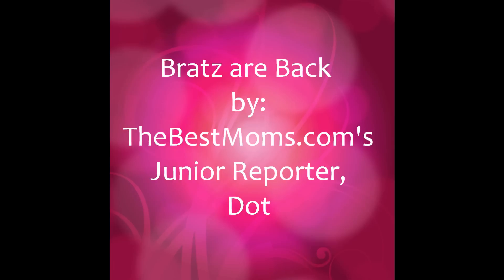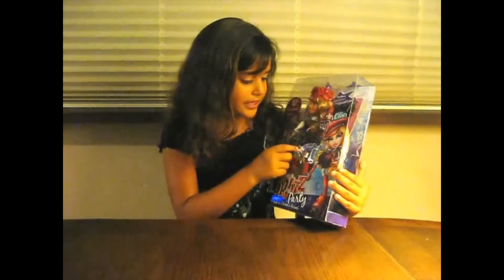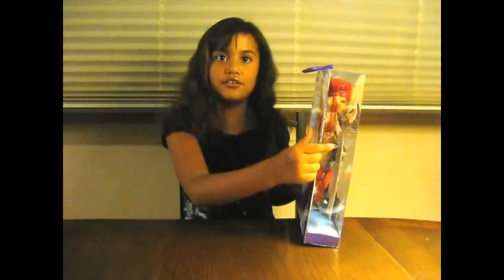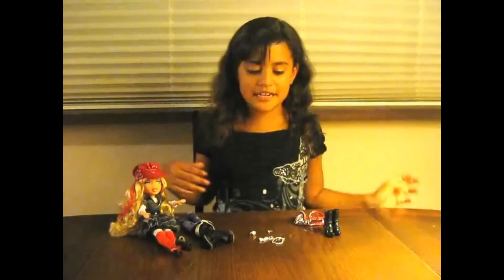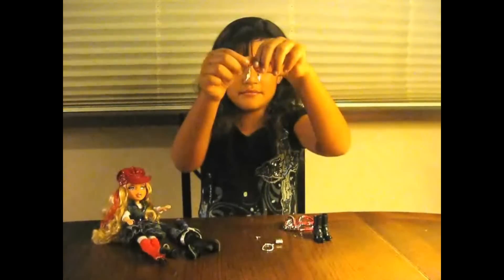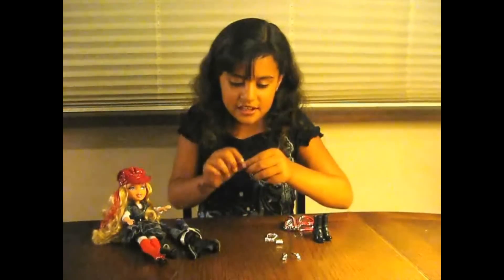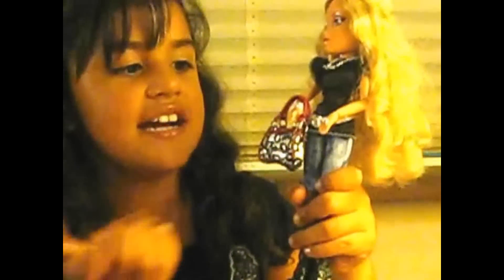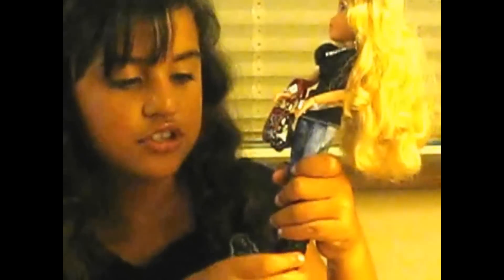Bratz® Party Doll Cloe - 10th Anniversary of Bratz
TheBestMoms.com junior reporter reviews the new Bratz® Party Doll Cloe.  To celebrate Bratz turning 10, they have also introduced 10 NEW Bratz!